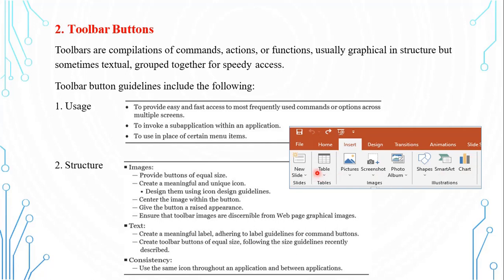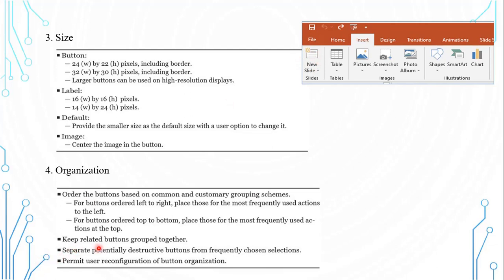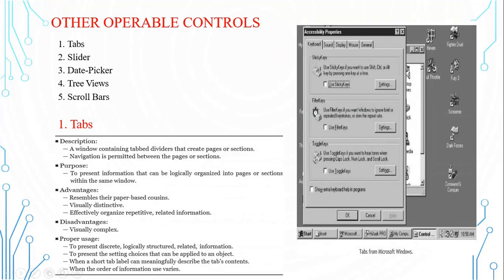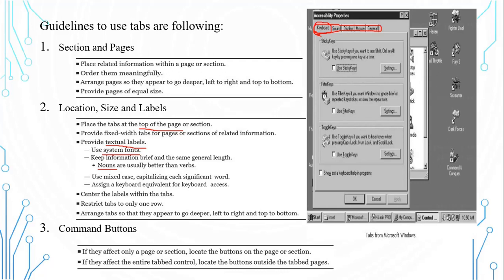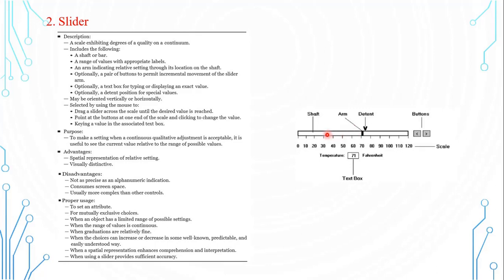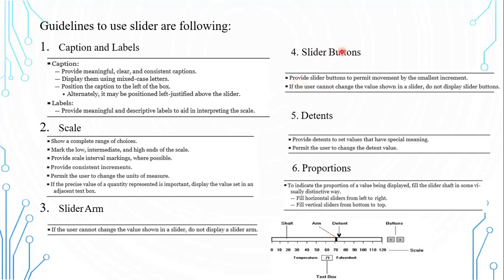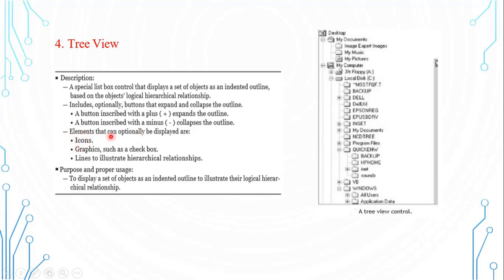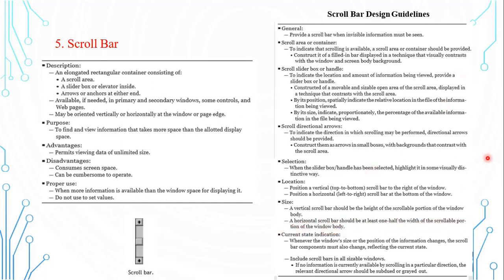Toolbar buttons , Other operable controls / User interface design / 8th sem CSE